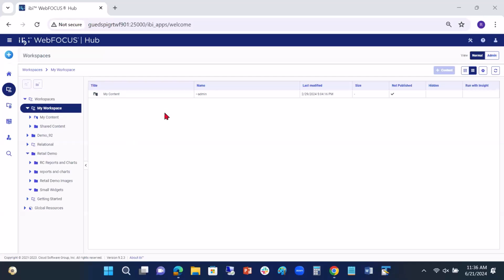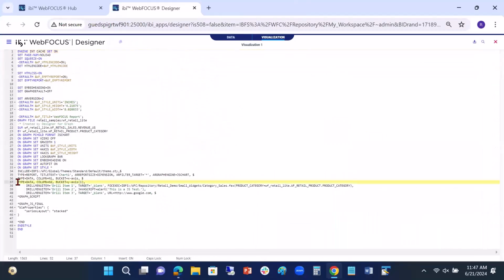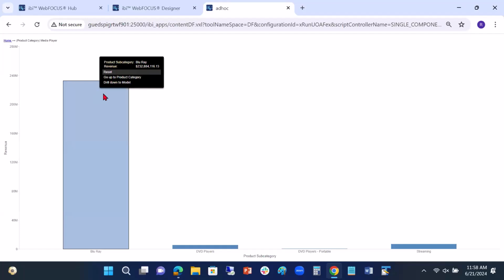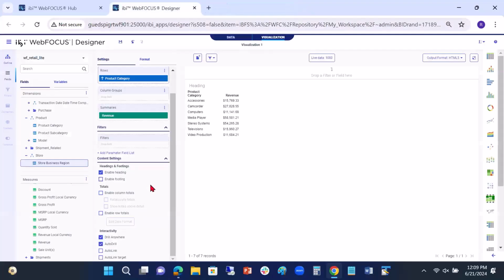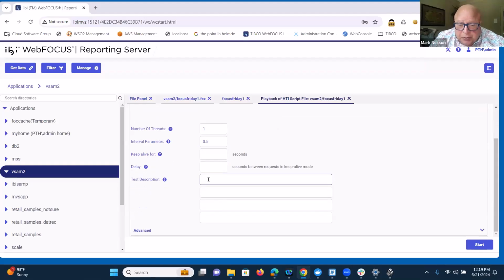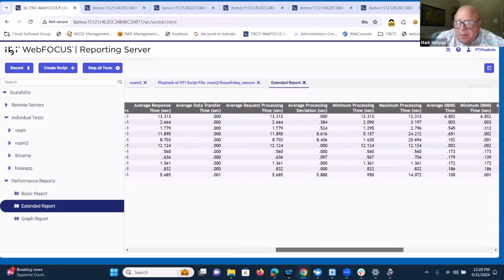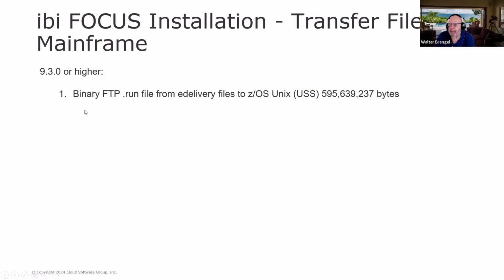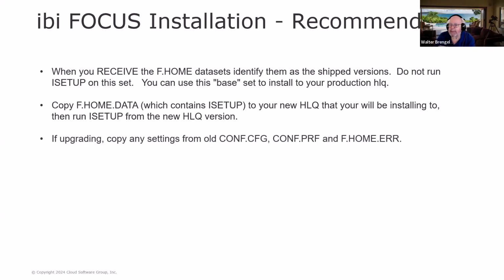2024 June FOCUS Friday: Drilling into Designer, Mainframe FOCUS installation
It’s time for another FOCUS Friday! We have an exciting bill of topics prepared for you this month.

Drilling into Designer
Are you aware of all that Designer has to offer in terms of drilling capabilities? Let's drill into such features Auto Drill, Drill Anywhere, and creating drilldown links to content within Designer Visualizations.

Intro to Load Simulator/Stress Testing
If you have large scale applications running in WebFOCUS you may need to run tests to see what will happen when your systems have many queries running. Join us to learn different techniques to do Load Simulation and Stress Testing.

Mainframe FOCUS Installation
Planning on upgrading your ibi FOCUS Mainframe on your IBM Z platform? Join us to see the walkthrough of a typical installation.

Watch the recording today
Join Walter Brengel, Mark Nesson and Renee Teatro as we explore each of these areas in detail; looking at the basics and beyond the basics for some interesting and powerful FOCUS and WebFOCUS techniques.